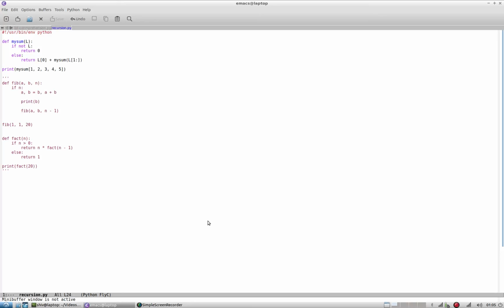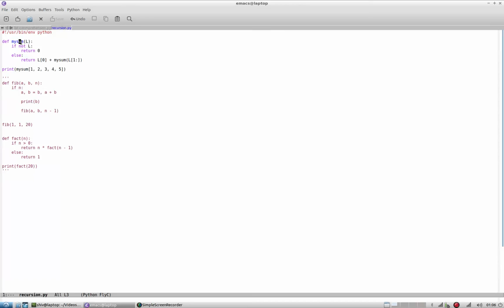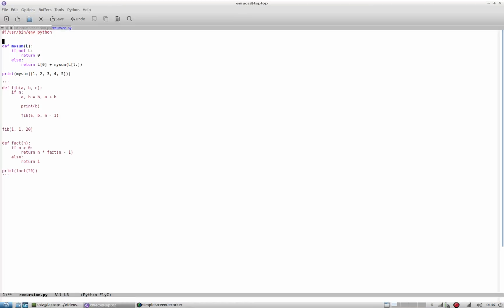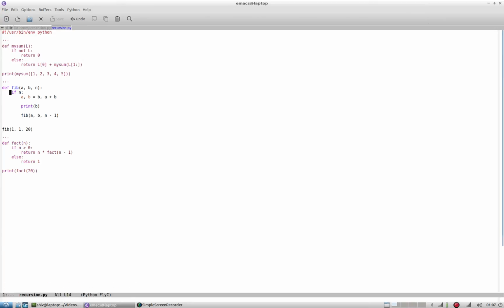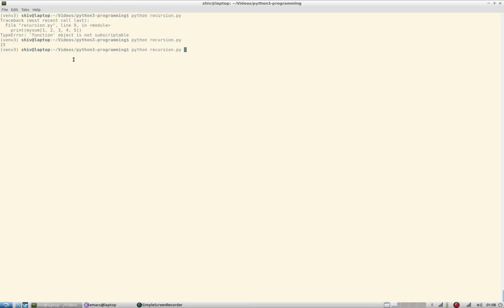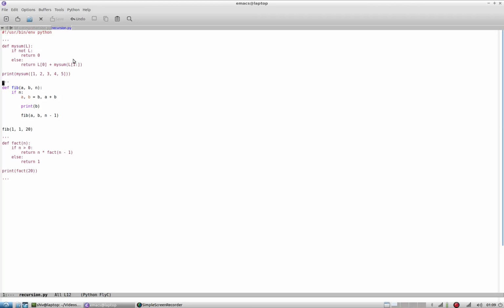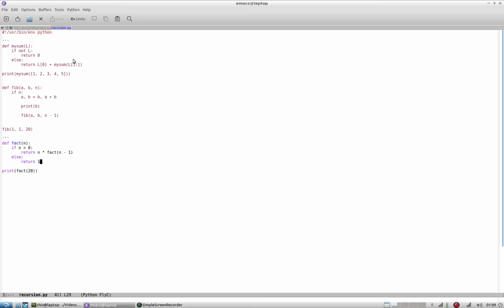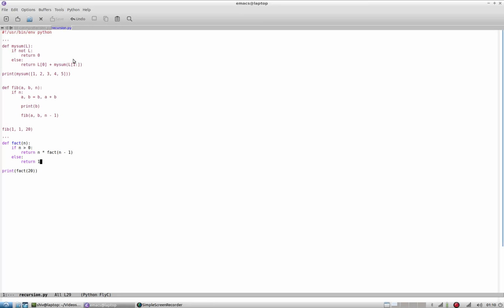Recursion in Python